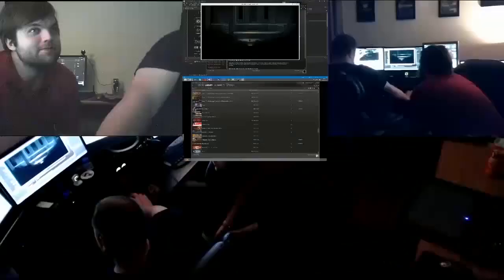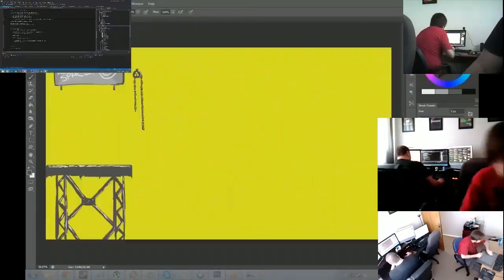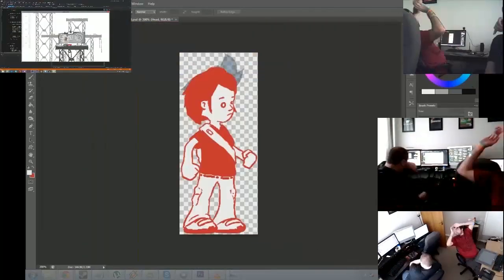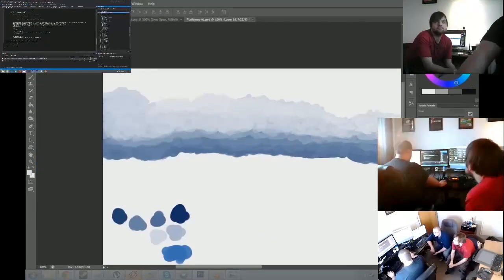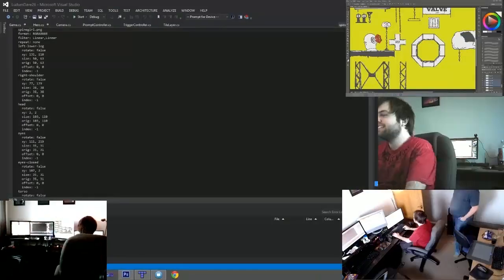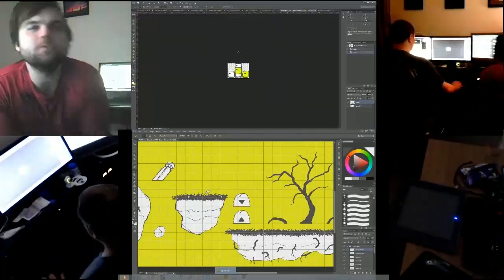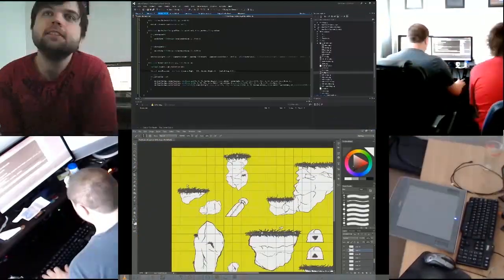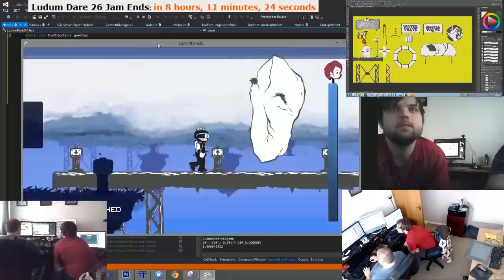OtherSpace - Ludum Dare 26 Jam Timelapse with Commentary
A timelapse of the 72-hour Ludum Dare Jam, compressed into 10 mins.

Code - @garethiw
Art - @gredgie